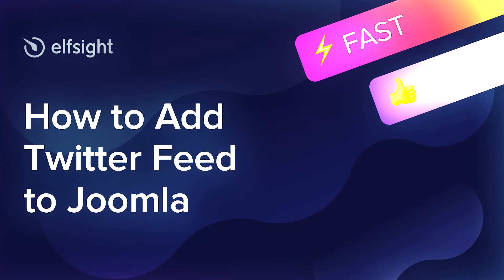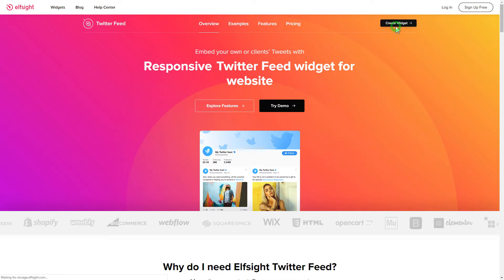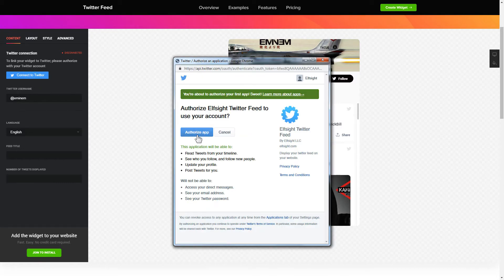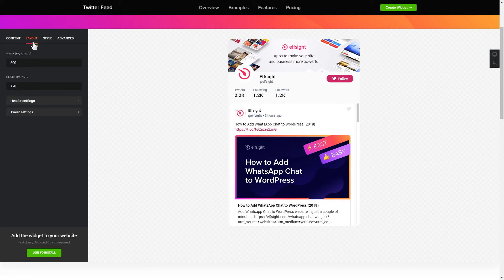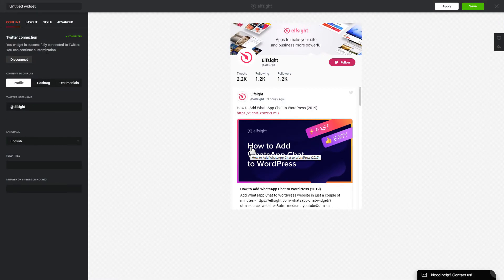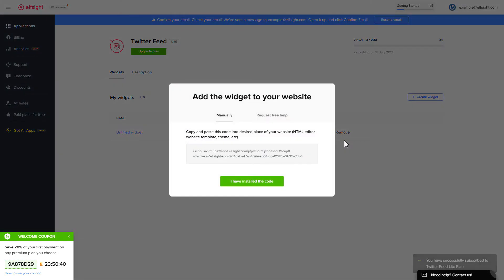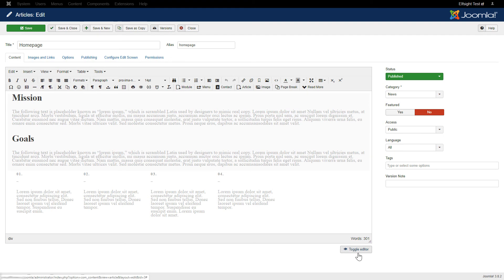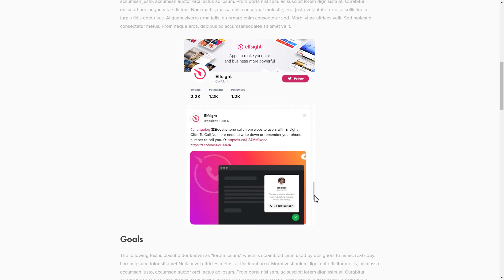How to Embed Twitter Feed Extension on Joomla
Add Twitter extension to Joomla site in just a couple of minutes -

Twitter Feed by Elfsight is a free tool to reveal Twitter posts right on the website. Boost the conversion and multiply the number of Twitter followers.

Benefits:

• Customizable title.
• 3 color schemes: Custom, Dark, and Light.
• Hide/show components of each Tweet: author, date, Twitter icon.
• All Tweet actions supported: reply, like, and retweet.

How to add Twitter Feed to Joomla website?

To embed the extension, follow the steps from the clear instruction below:

1. Build and personalize the extension;
2. Copy a unique code which will appear the notification popup;
3. Display the saved code on the website.

Click the link below in order to learn how to add Joomla Twitter Feed plugin -

Best Twitter extension templates:

Example 1: Profile Timeline - the most trendy and regular variant of the widget.
Example 2: Tweets Grid - a feed of posts in the form of a customizable grid.
Example 3: Hashtag Feed - a perfect solution for those who want to generate a collection of posts by a specific hashtag.

This is how simple it is to insert a Twitter Feed plugin to Joomla! If you need to learn more about settings, features, and extension templates, you can contact our experienced Support team. We’ll eagerly answer all your requests!